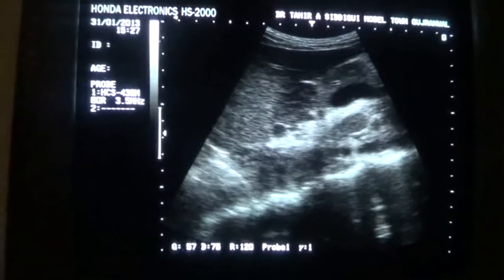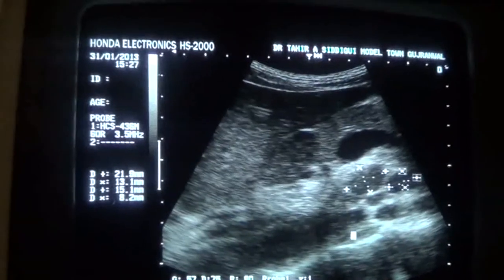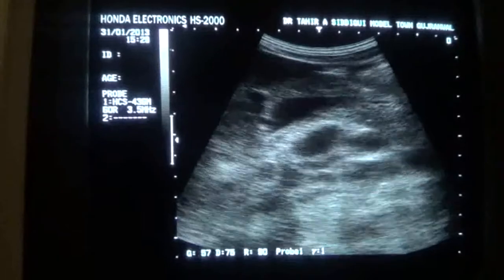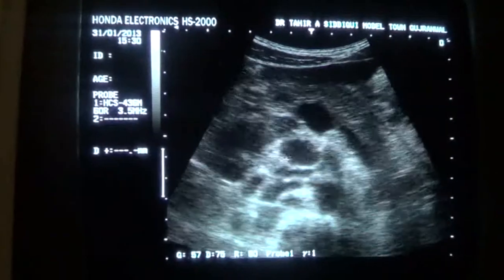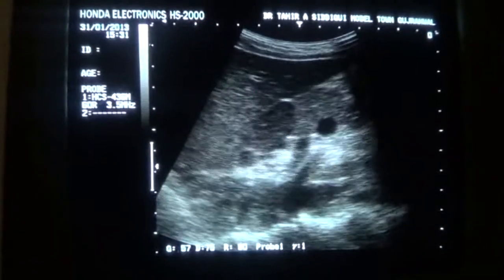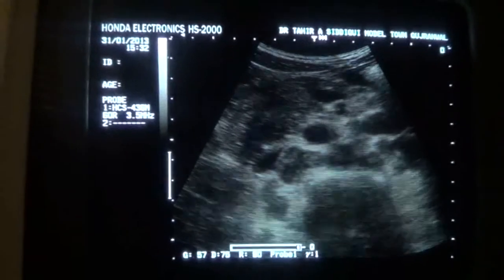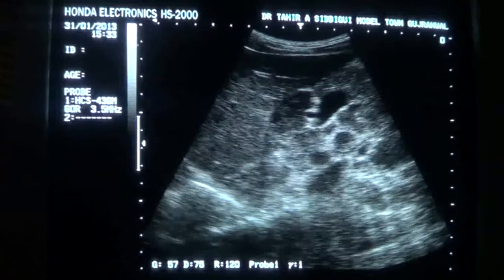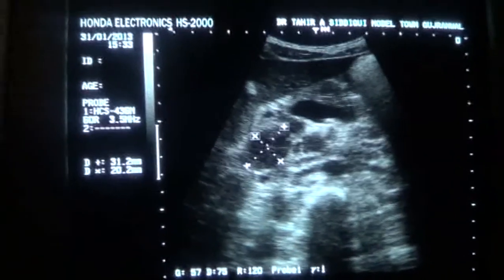NUT BCRACKER SIGN of ADENOPATHY